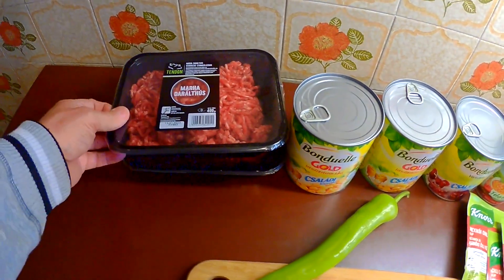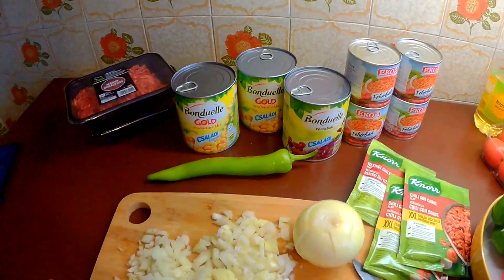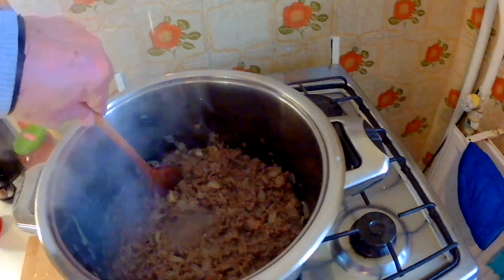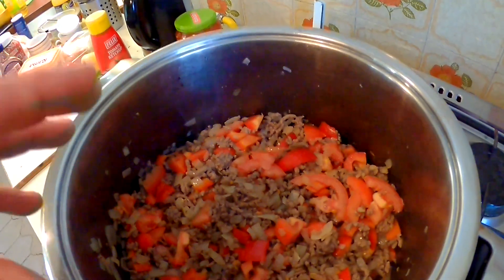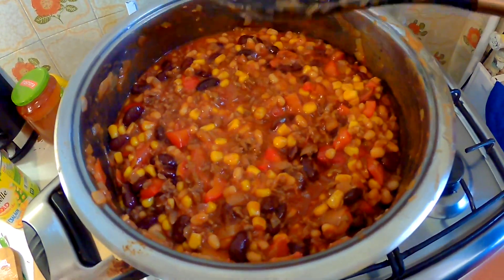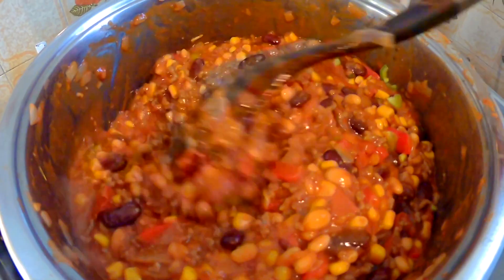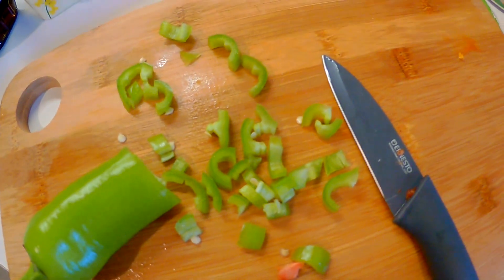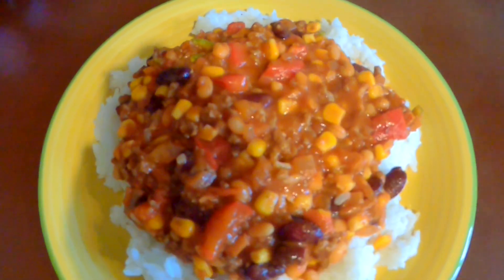Spicy Chili Con Carne.